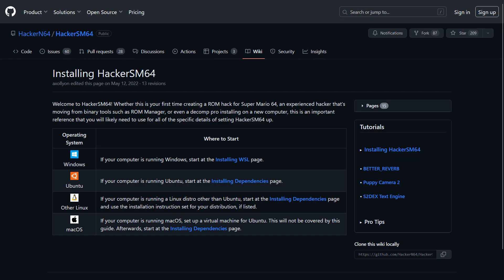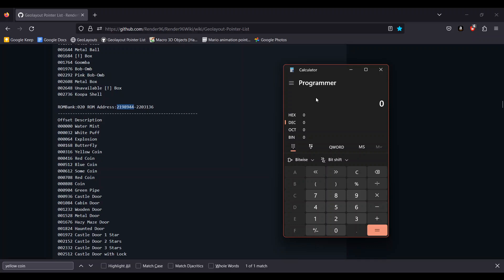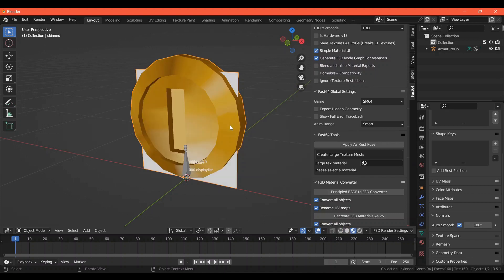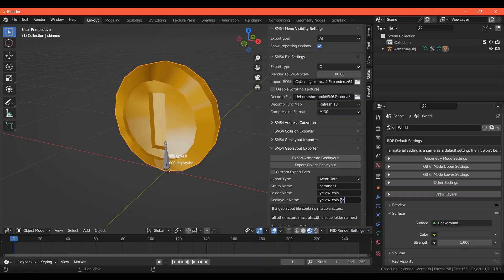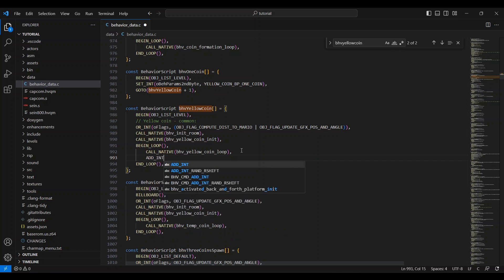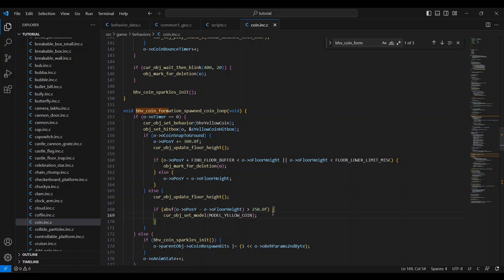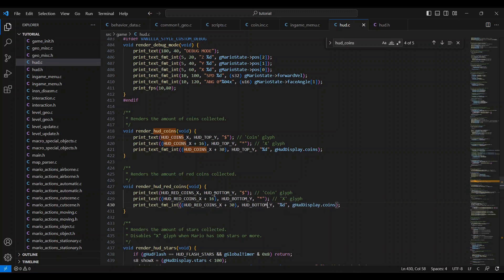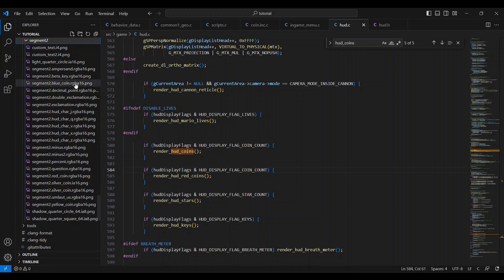(Fast64 & HackerSM64) 3D Coins Tutorial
In this video, I go over the full process of adding 3D coins using Fast64 and HackerSM64. I will be making follow up videos to cover small things that might be helpful for exporting various objects, and using HackerSM64 and Fast64 in general.